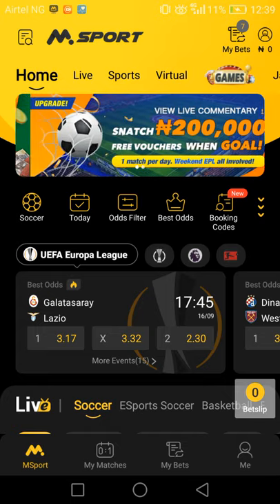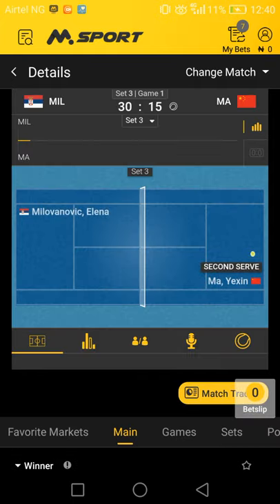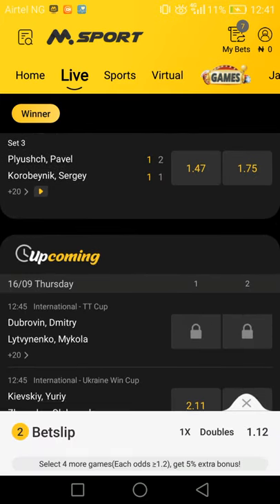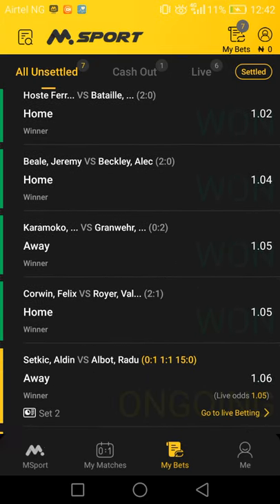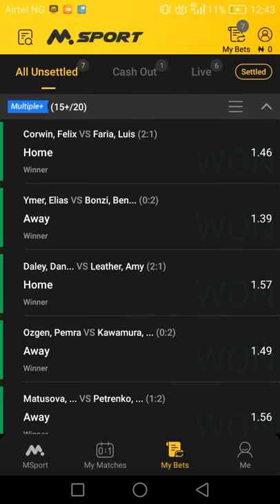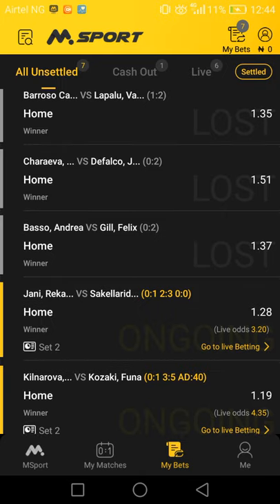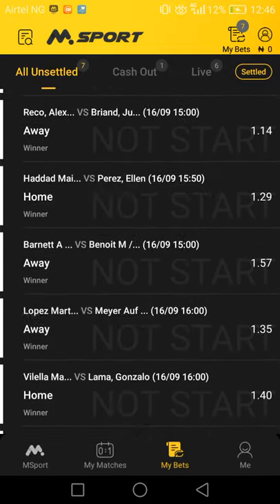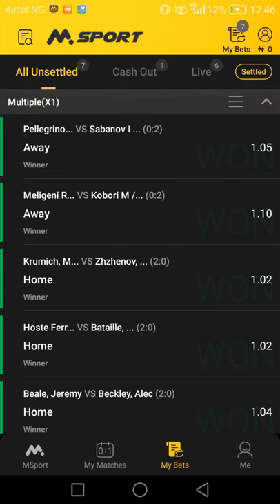Msports Multiple+ what's it all about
NKD

AVAILABLE BETTING STRATEGIES
BET9JA 49JA(Rainbow,Betzero,Winning color)
SPORTYBET(Instant Virtuals)
BETKING(Virtuals)